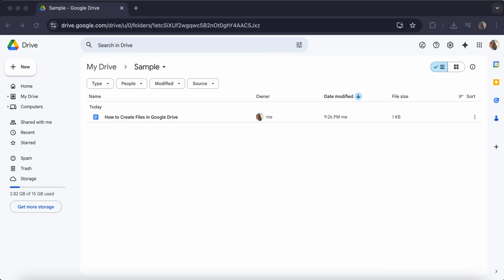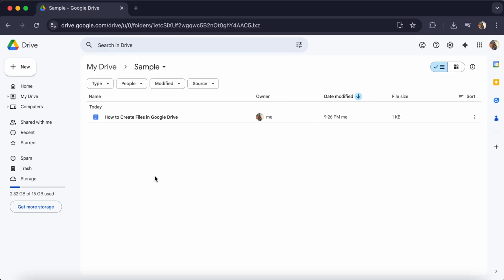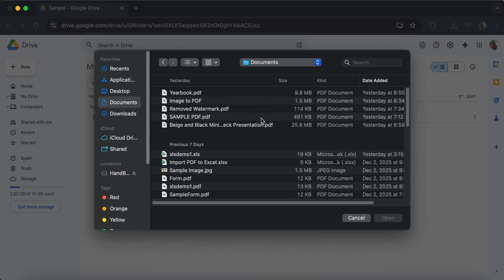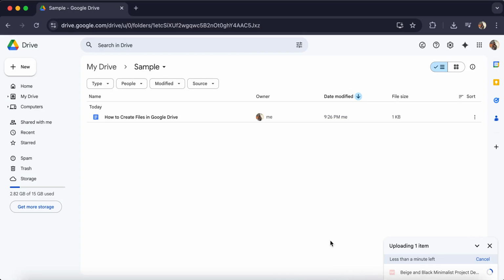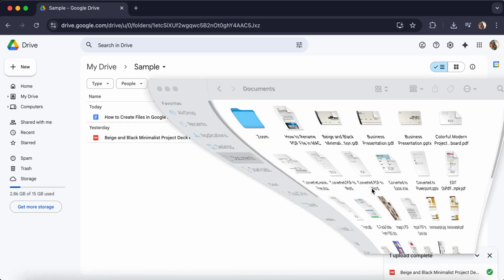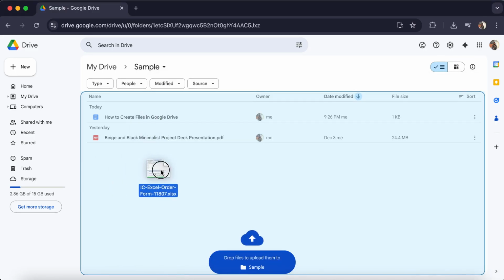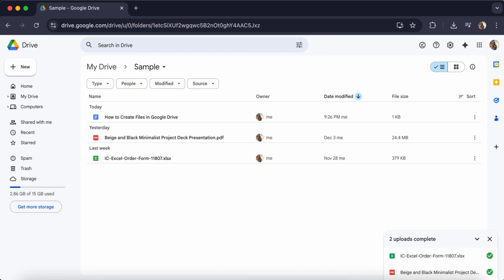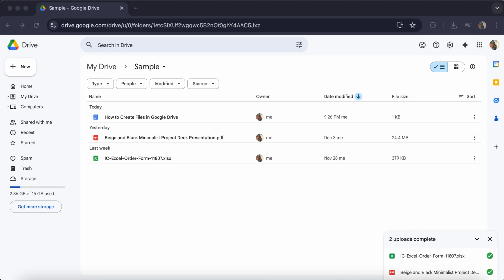How to Upload Files to Google Drive - 2025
How To Upload Files To Google Drive – 2025 | Save & Share Instantly 📁

Steps
• Open Google Drive → click New → File Upload.
• Select the files from your computer → click Open to start uploading.
• Wait for the upload to complete → confirm files appear in your Drive.
• (Optional) Drag and drop multiple files directly into Drive for faster upload.
• (Optional) Organize uploaded files into folders by right-clicking → Move To.

Timestamps
0:00 (How To Upload Files To Google Drive - 2025 | Save & Share Instantly)
0:05 New → File Upload
0:20 Select Files → Open
0:35 Optional: Drag & Drop / Organize Into Folders
0:50 Wrap-up

Helpful Tips: Use Drag & Drop, Organize Files, Check Upload Completion

If you find this video on How To Upload Files To Google Drive – 2025 helpful, please consider subscribing to the channel so we can continue to bring you amazing troubleshooting tips for your PC!